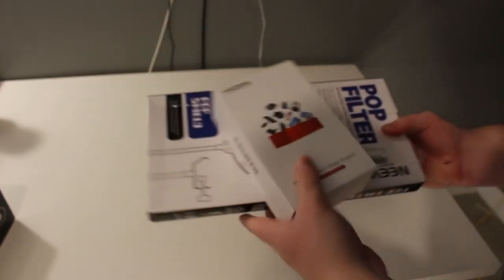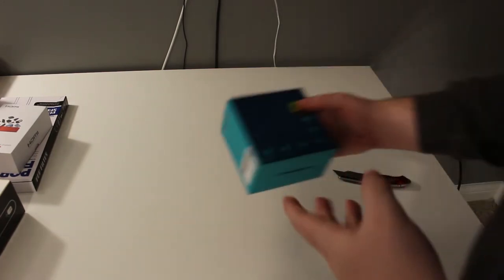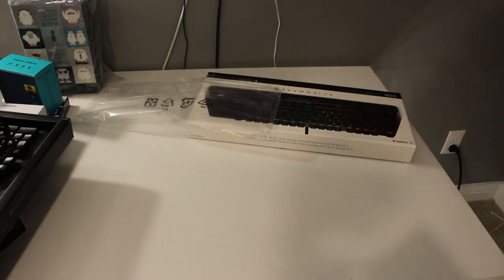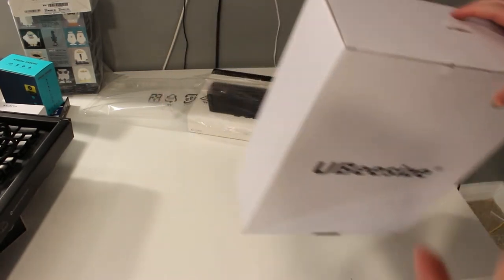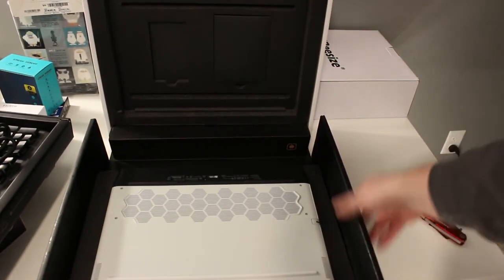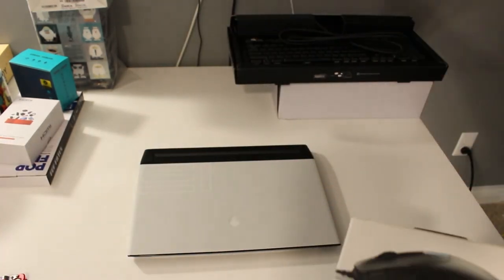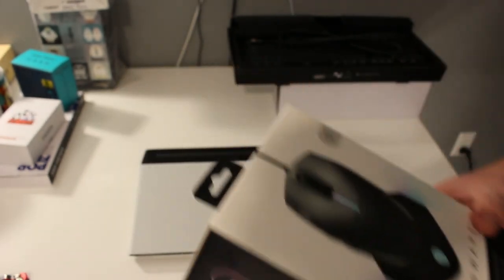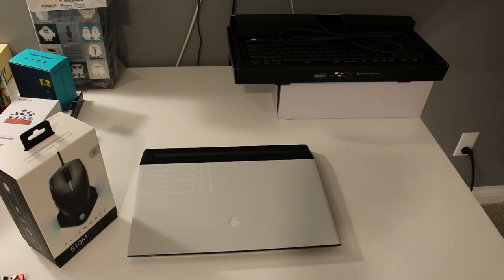I'M OFFICIALLY AN ALIENWARE AMBASSADOR???!!!! (Alienware Product Unboxing)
I am now an Alienware Ambassador and with that, came a BIG BOX OF GOODIES!!! Watch me unbox all of these awesome items and check them out for yourself by looking at these links!

I do not own specific rights to the background music. The background music is free and non copyrighted provided by...